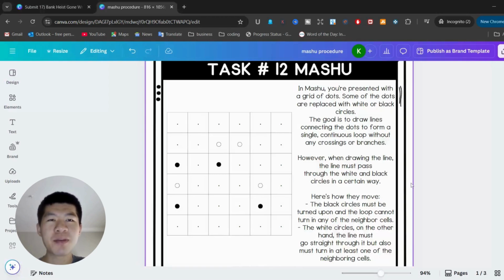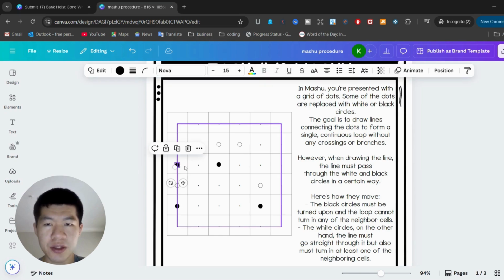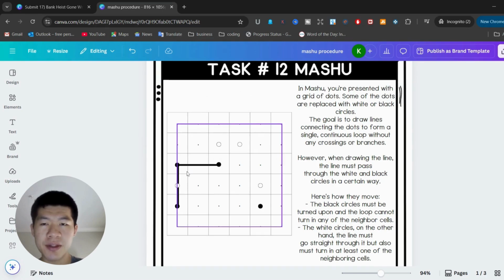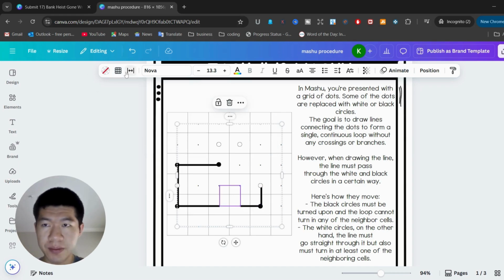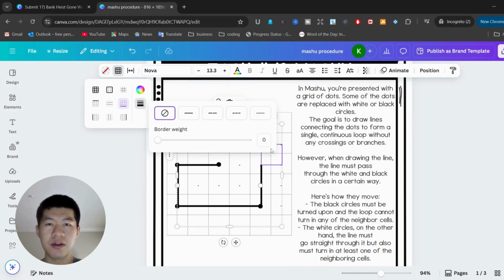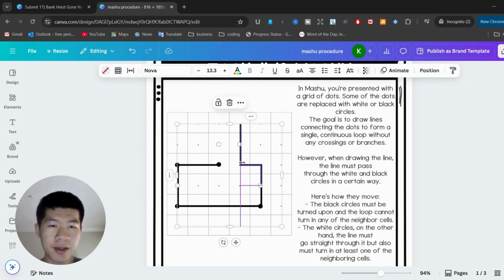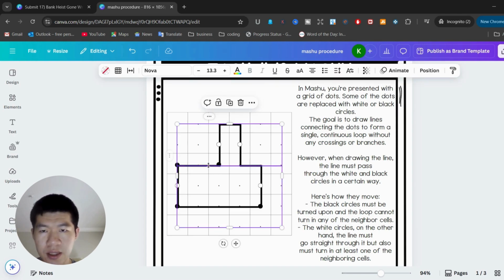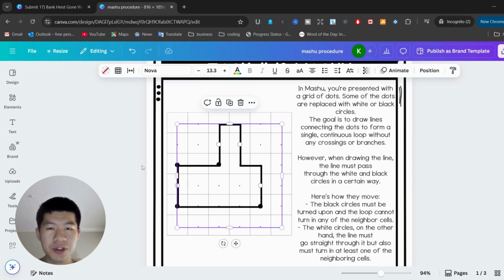Mashu Procedure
How to play mashu